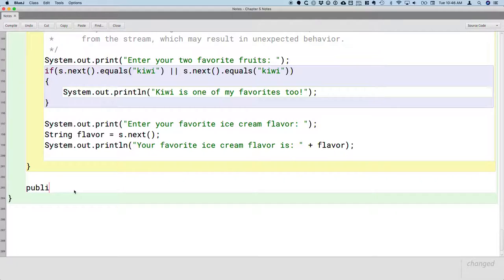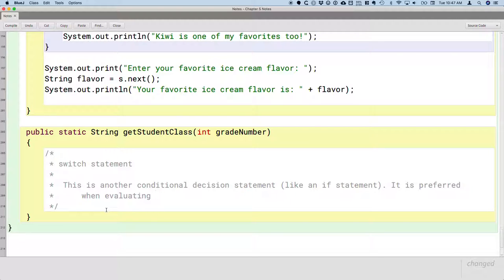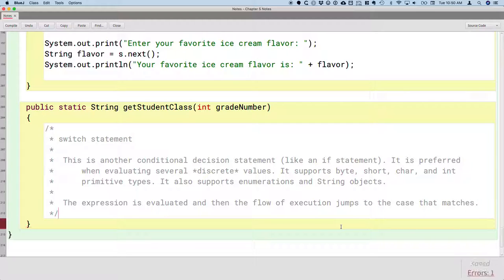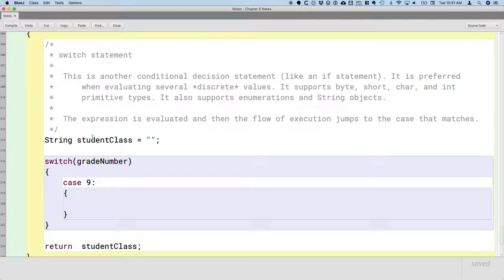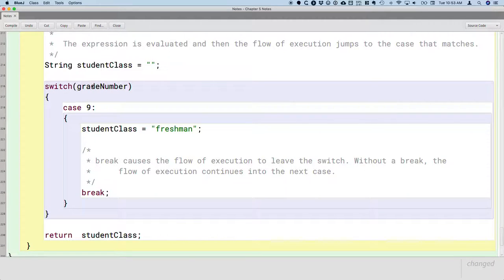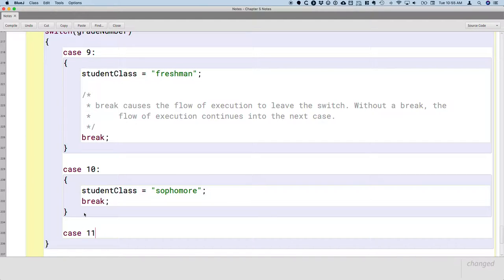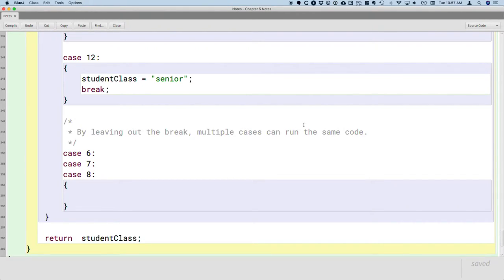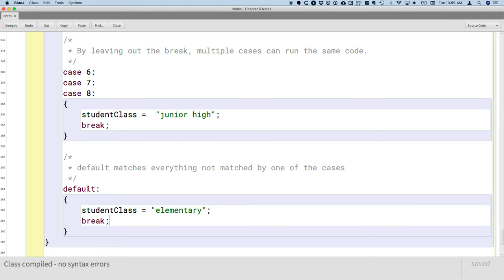APCSA Decisions and Loops 03.05 Switch